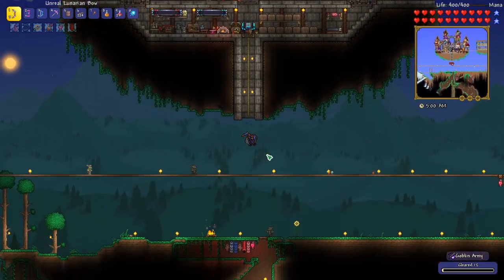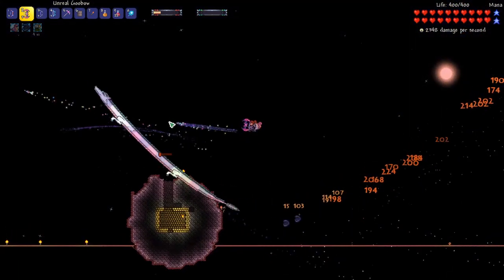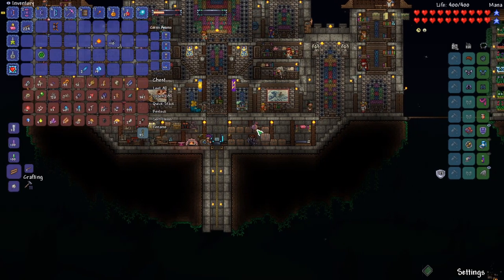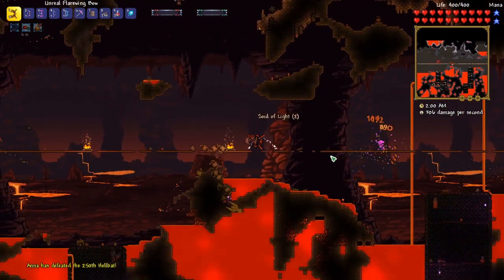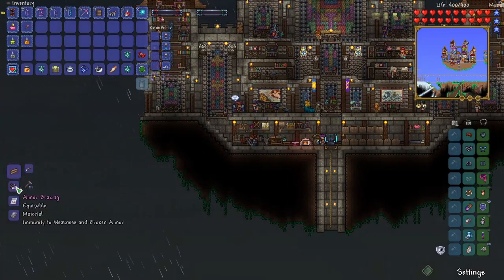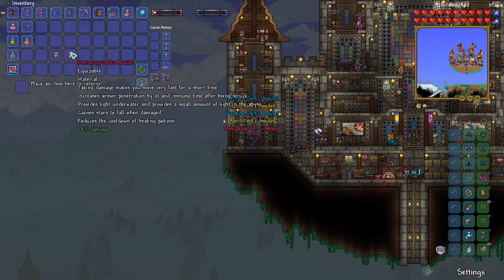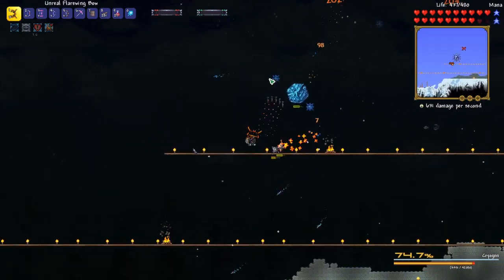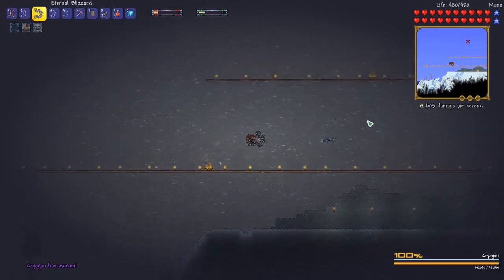CRYOGEN in Revengeance Mode! Calamity Mod Terraria Let's Play #10 | Bow Ranger Playthrough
Terraria Calamity Let's Play - Calamity Revengeance Mode Bow Only Ranger Class Terraria Playthrough with the Calamity Mod. In this episode, we defeat the Cryogen get Anna the Archer powered up in hardmode in our revengeance mode ranger class playthrough! In this video we obtain the flarewing bow and shadowflame bow to survive in hard mode. I have been inspired to create Terraria content on YouTube and play Terraria again in 2020 from PewDiePie playing Terraria, Leviathan, ChippyGaming/ChippysCouch, and HappyDays with his Christmas Calamity Let's Play live streams. I also have got back into building after being so inspired by the terraria building videos that Khaios has created. The will be more terraria building videos to come! In each episode I share Terraria tips and tricks / life hacks. I show how to prepare for Terraria Calamity bosses and provide boss guide info throughout the lets play series. This Terraria Lets Play is going to be a Revengeance Mode archer playthrough which will be good practice for Terraria 1.4 Journey's End Master Mode. I am playing Terraria 1.3.5 with TMod Loader using Calamity and several other mods listed below.